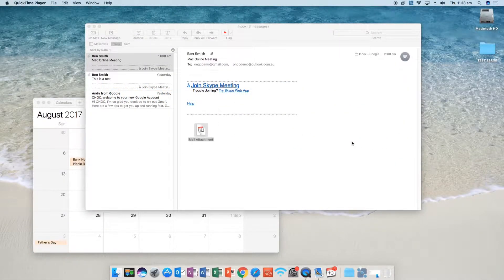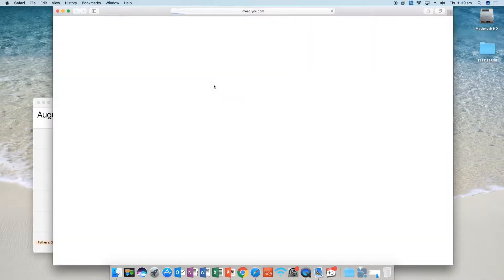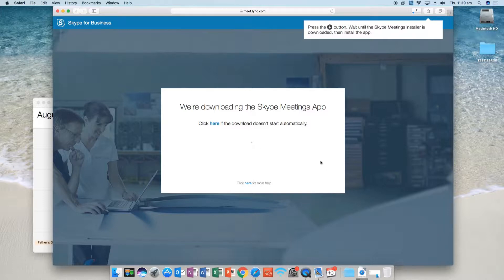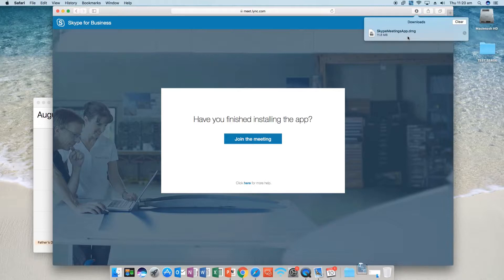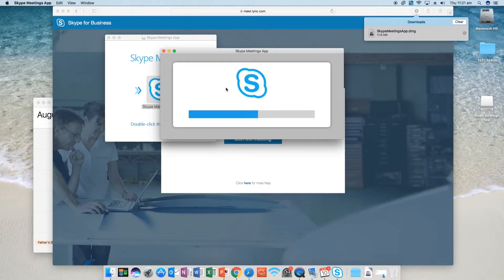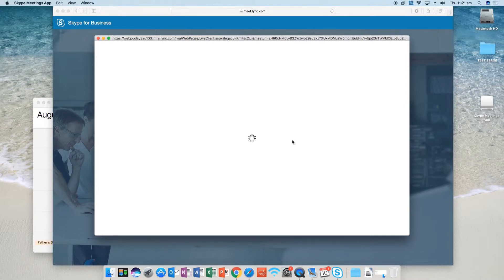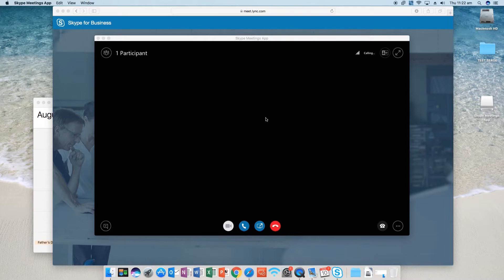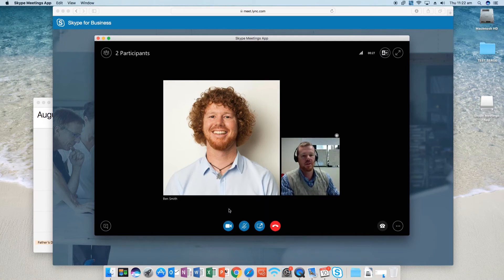Skype for Business Invitation in MacMail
Using the Skype meeting app it is easy to join a meeting right from your browser.